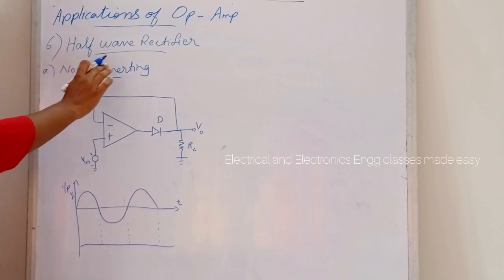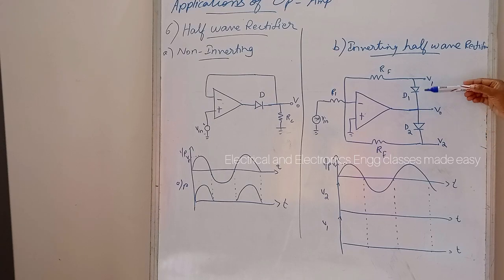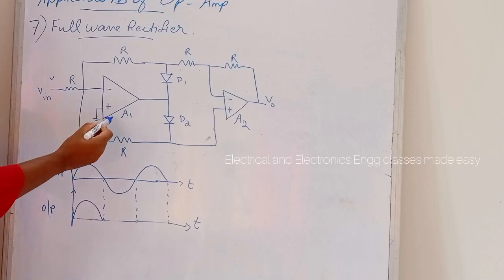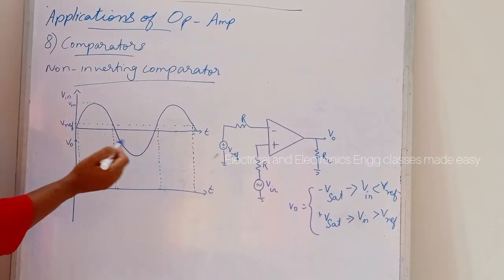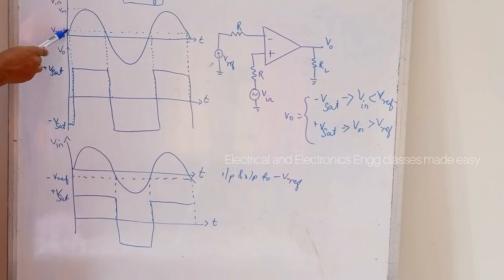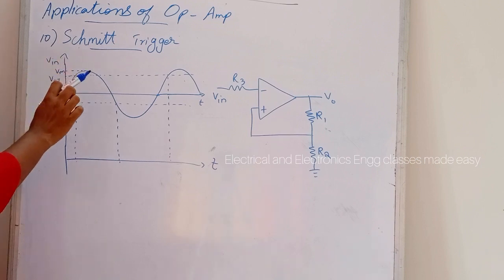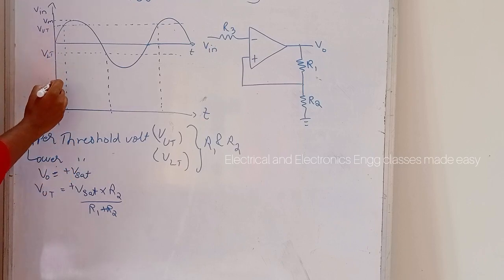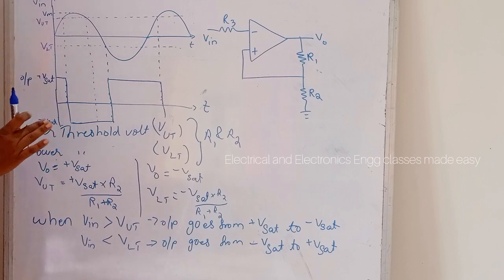Applications of Op-Amps,Part 2, Rectifiers, comparator, zero crossing detector and Schmitt Trigger